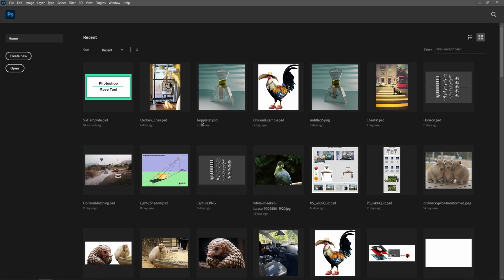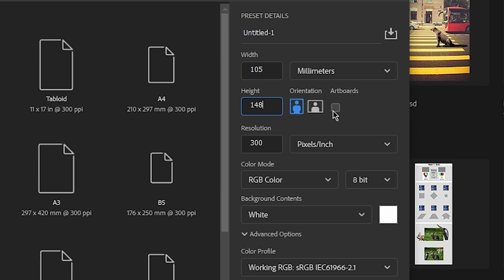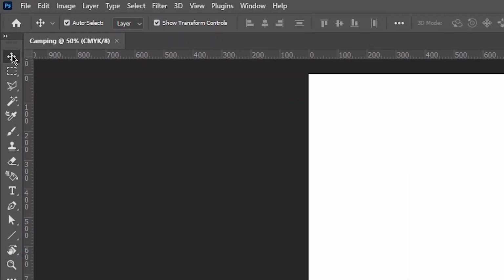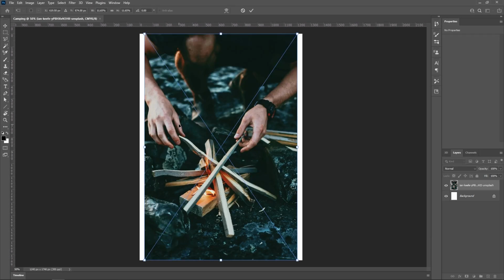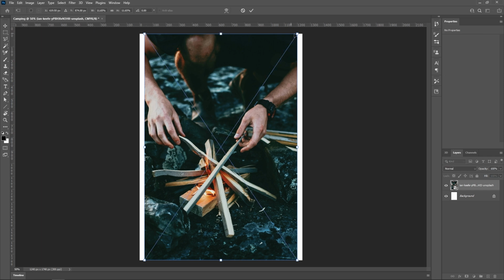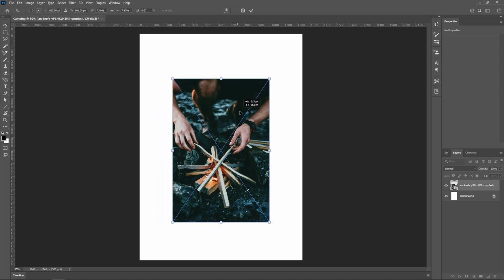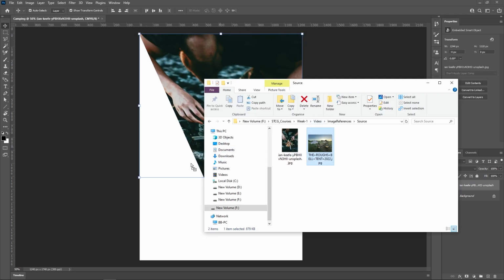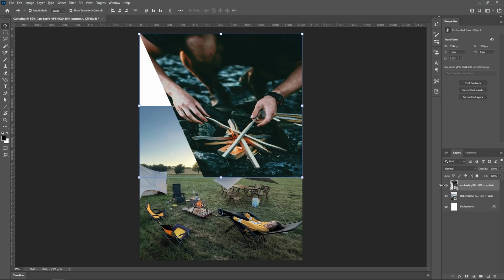2 Photoshop Introduction